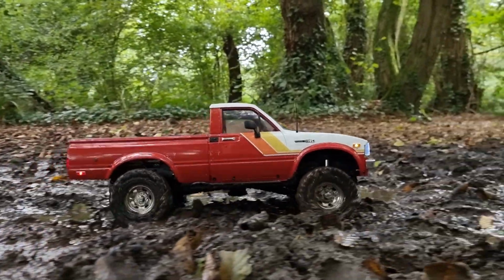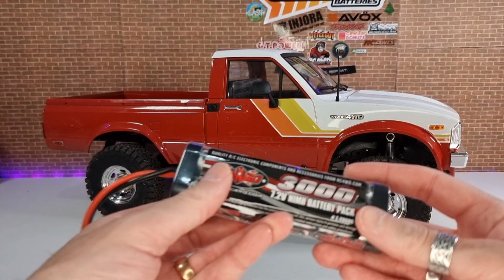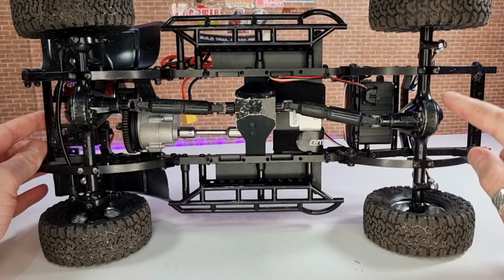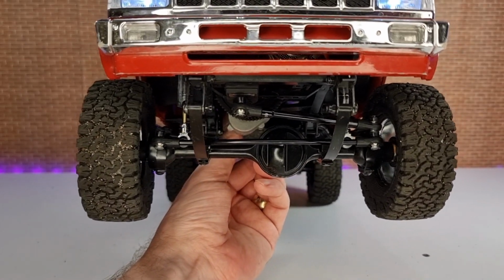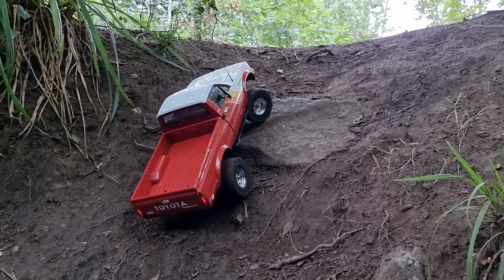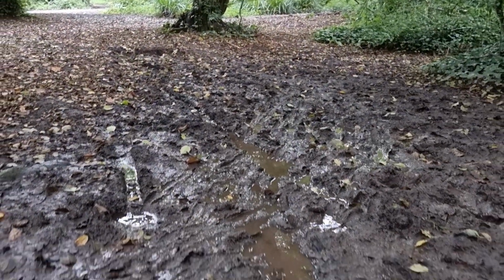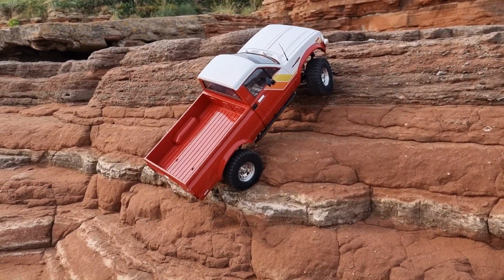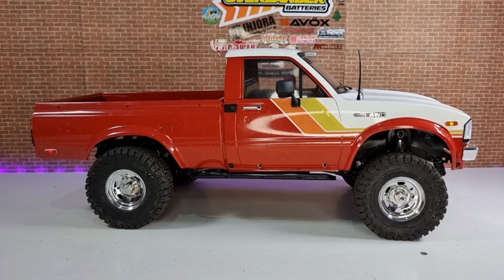The Ultimate Classic - RC4WD 1982 Toyota Pickup Trail Finder 2 Review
The New RC4WD 1982 Toyota Pickup Trail Finder 2 is retro scale awesomeness! Beautiful hardbody, ultra scale axles, detailed engine bay under the hood and more. This latest release from RC4WD has it all.

Buy the RC4WD 1982 Toyota Pickup TF2 from Amain Hobbies

Like what I do and want to buy my Coffee, you can use the Super Thanks on any of my videos and choose how much to share with me. More Coffee means more great content!

A massive thank you to all our members, I really appreciate the support. 👍

My videos are the adventures of rc cars off road and rc trucks in the mud, on rocks, in the sand and water!

If you enjoy videos from Tomley RC, Kevin Talbot, RC Review, Cape Crawlers, Freddy's Toys, Scale Builders Guild & others then you'll enjoy my content which is very similar.